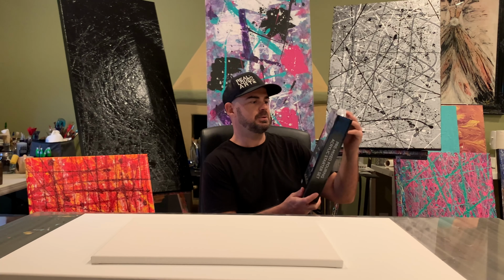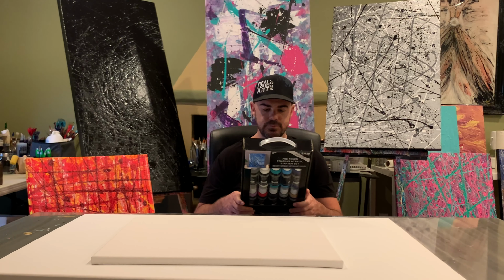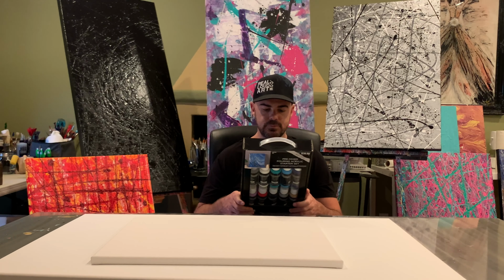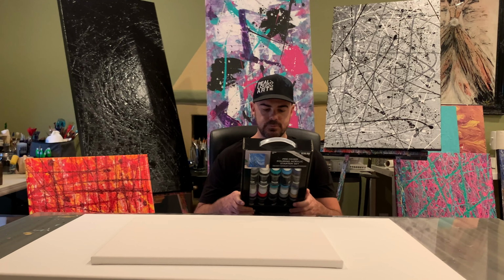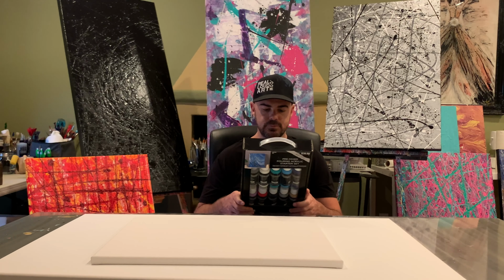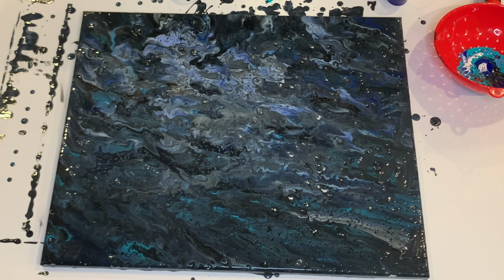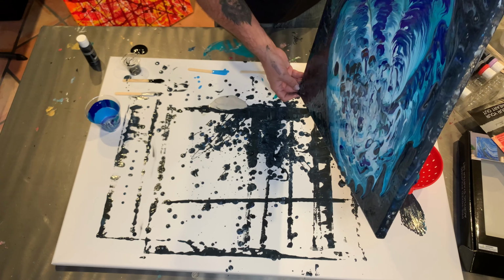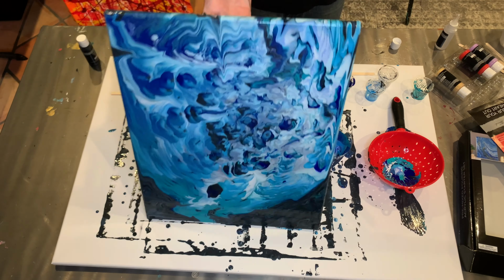🆕paint Pour Art How To Pour Paint Video - My 1st paint pour first paint pour art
If you want to discover more about paint pour art, you must check out

This video is all about paint pour art   but also try to cover the following subject:
-how to pour paint
-acrylic pouring technique
-acrylic paint pouring
- my 1st paint pour

One thing I saw when I was looking for info on paint pour art was the lack of appropriate info.
Paint pour art however is an subject that I know something about. This video for that reason should matter and of interest to you.
This channel has various other related video clips about how to pour paint, acrylic pouring technique and acrylic paint pouring
Now that you have actually watched our YT vid about paint pour art has it helped?
Please like the YouTube vid to assist other individuals searching for how to pour paint or acrylic pouring technique :)